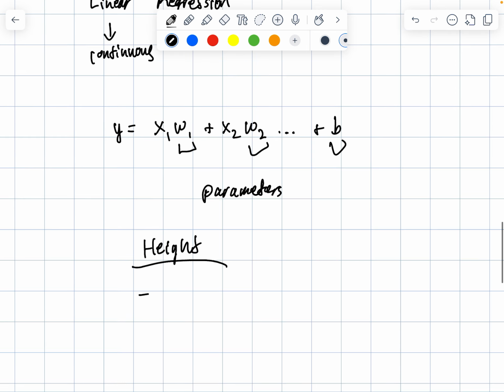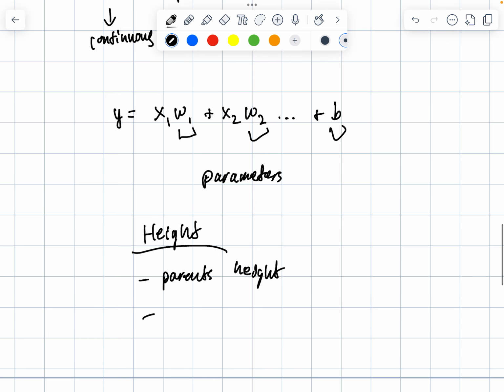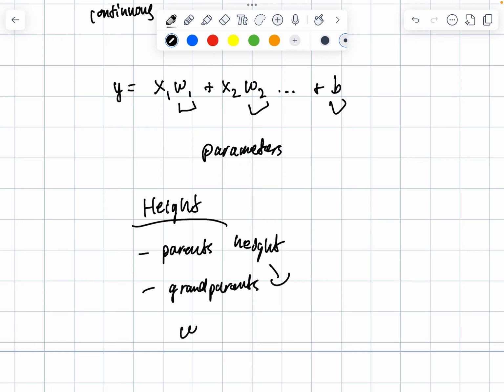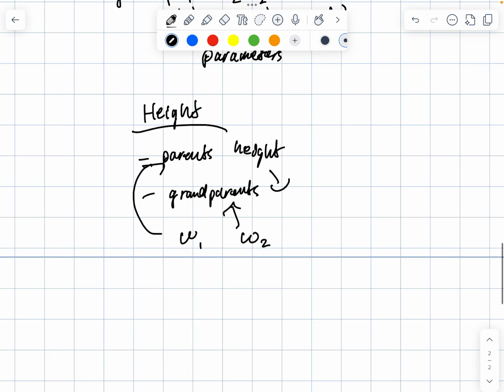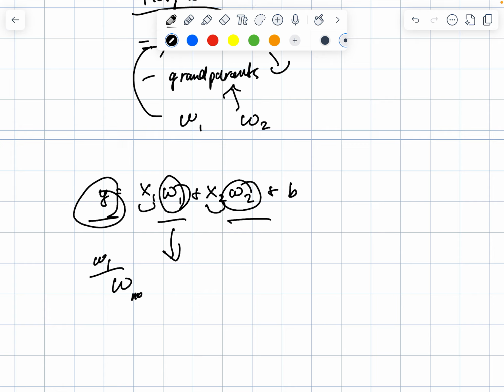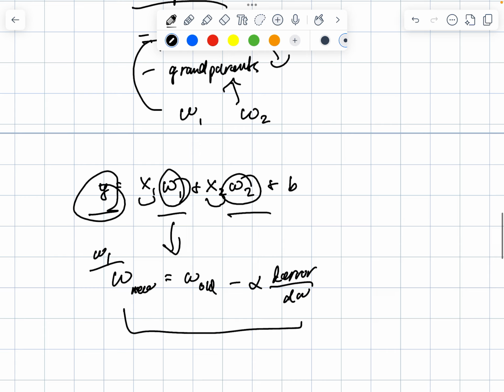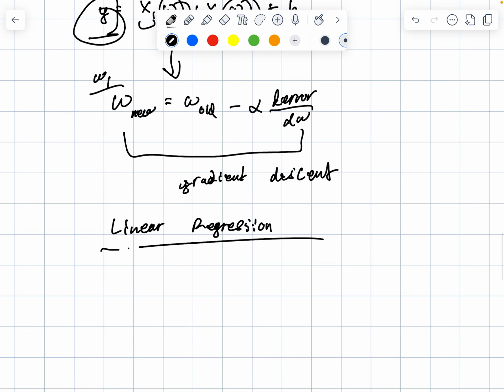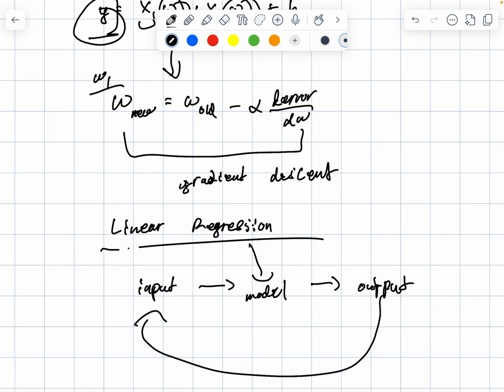Linear Regression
Ep 2